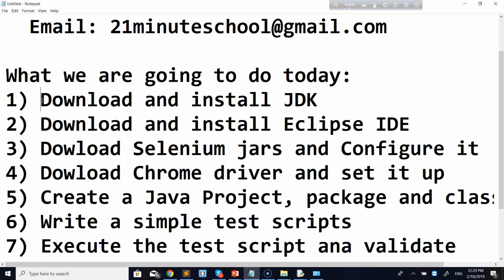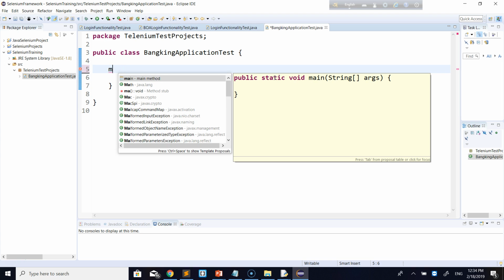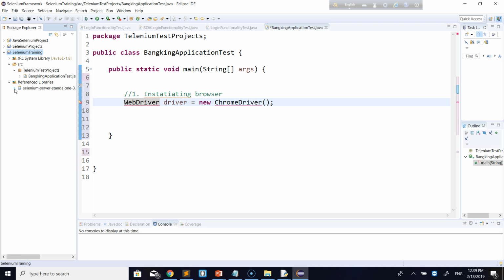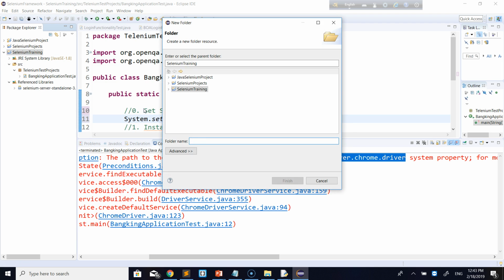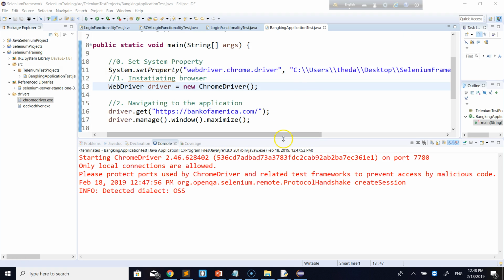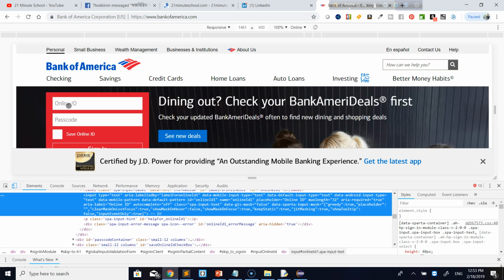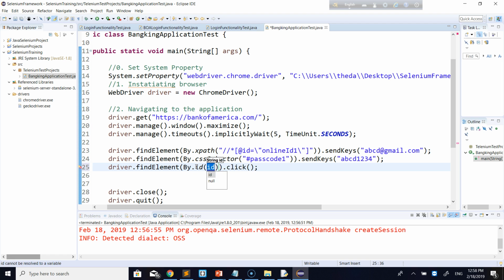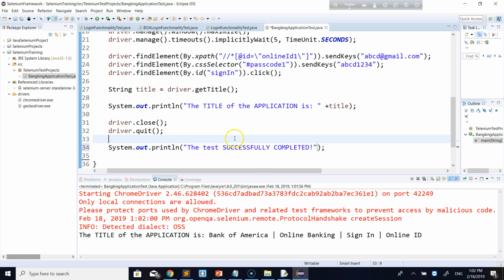SELENIUM WEBDRIVER| PART-08 | বাংলায় সেলেনিয়াম এর সহজ পাঠ-০৮| SELENIUM TUTORIAL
বাংলা টিউটোরিয়ালের জন্য নীচে গিয়ে বাংলা অপশনের লিঙ্কগুলোতে ক্লিক করুন!

সেলেনিয়াম শিখুন বিশ্বের যে কোন প্রান্ত থেকে। সাথে থাকুন।
LET'S MAKE OUR MOTHER EARTH A BETTER LIVING PLACE TOGETHER!
We offer courses both in English & Bangla | মায়ের ভাষায় সেলেনিয়াম।
TO LEARN IN ENGLISH MEDIUM, please follow these tutorials...
Tutorial-10: Facebook Sign Up Functionality Test:
Tutorial-11: Using variables to Parameterized Data:
Tutorial-12: Let's make Module our programs:
Tutorial-12:  Test TD Bank Web Application
Tutorial-13: Practice with Facebook
Tutorial-14: utest web application
Tutorial-15:Practice with TD Bank Web Application

Tutorial-16:Practice with Google.com

Tutorial-17: Practice with Facebook Website
Tutorial-18: utest web application
Tutorial-20: MODULAR Programming/ Coding/ Writing scripts
Tutorial-21: Maven Build Tool
Tutorial-22: Jenkin, Git & GitHub
Tutorial-23: Page Object Modelling
Tutorial-24: TestNG Framework
Tutorial-25: BDD Cucumber Framework
Tutorial-26: Top Job interview questions

Tutorial-16:Practice with Google.com

Tutorial-22: Jenkins, Git & GitHub
Tutorial-25: Page Object Modelling
Tutorial-26: TestNG Framework
Tutorial-27: BDD Cucumber Framework
Tutorial-28: Top Job interview questions